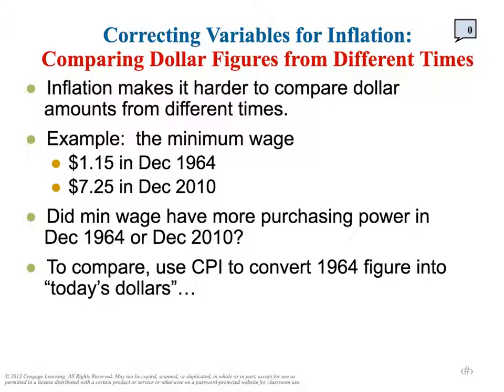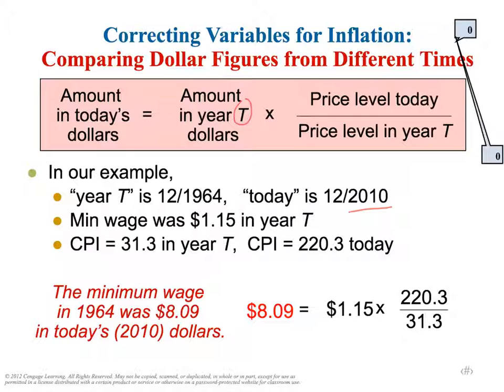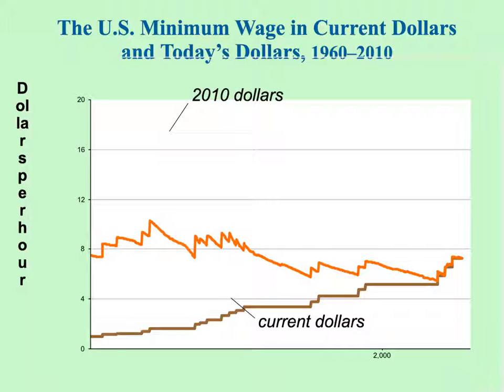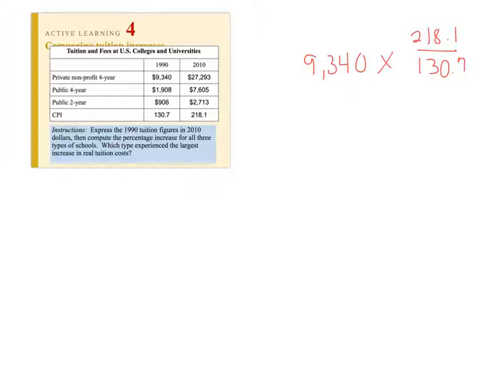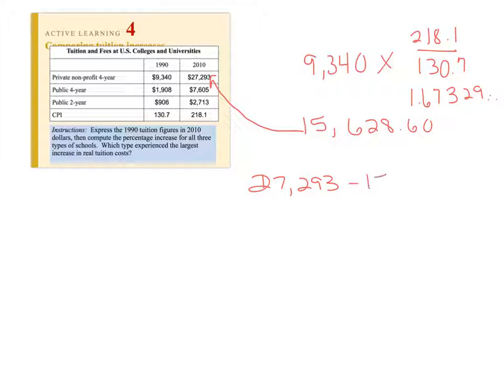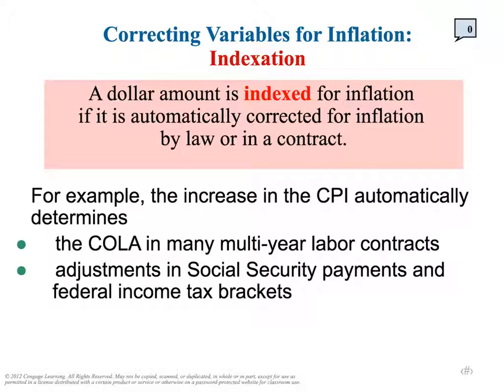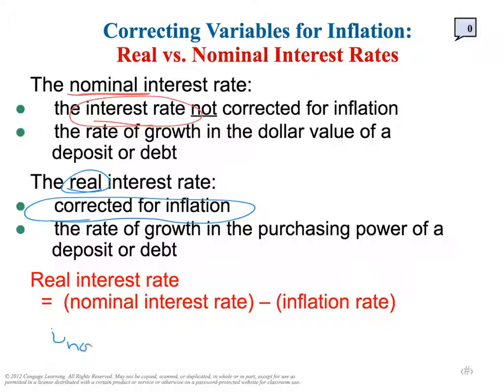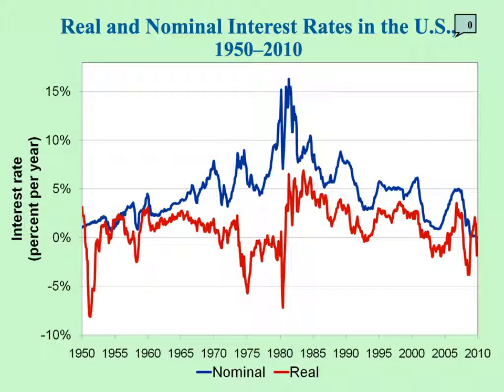module 5 lo 5